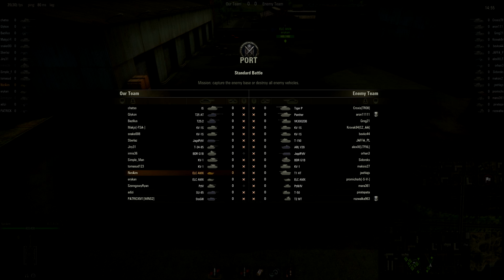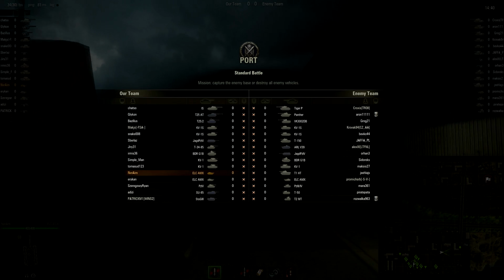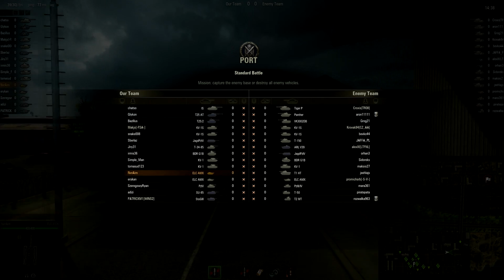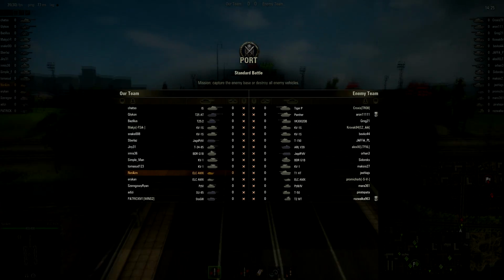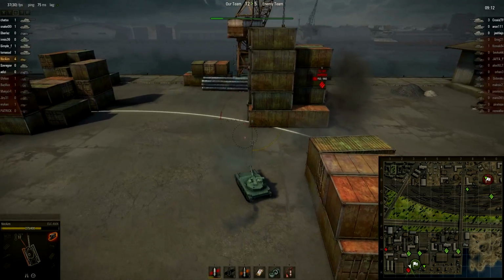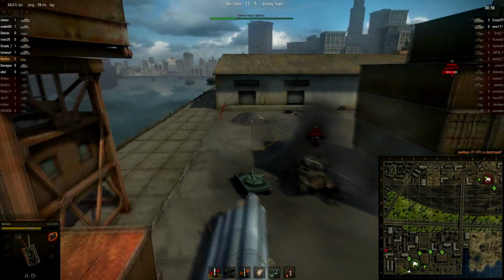WoT Commentary - ELC AMX: (E)vil (L)ittle (C)annon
Just because it's a small tank, doesn't mean it can't bring some serious hurt.